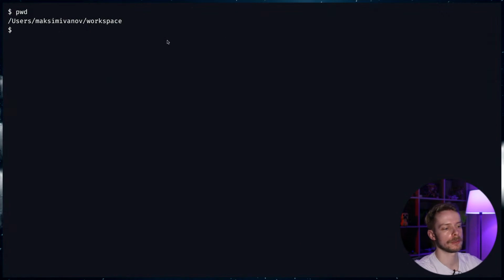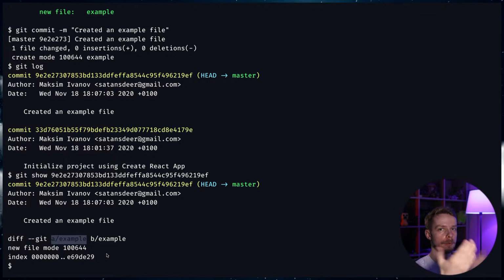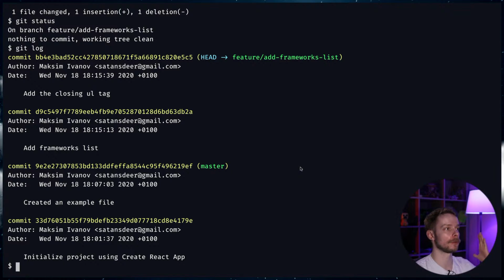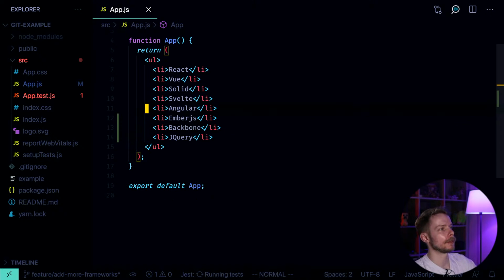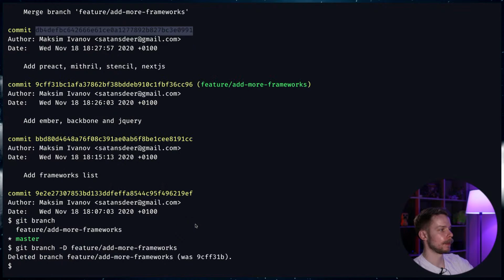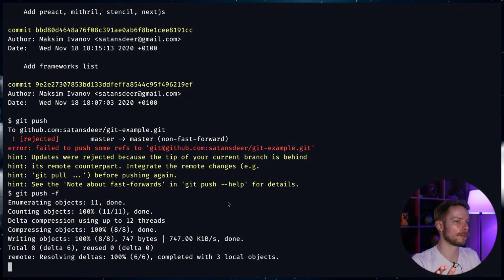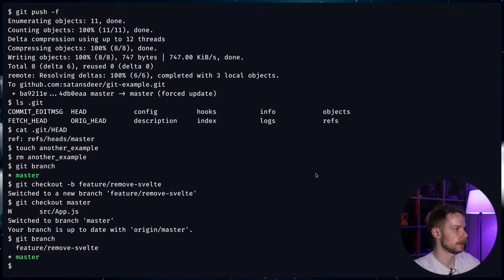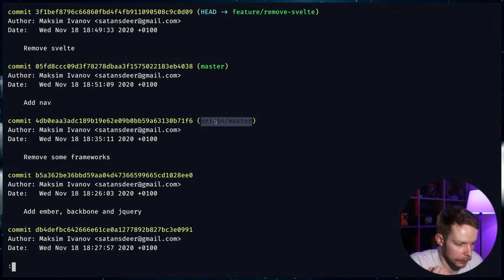How to edit Git history - fix any mistake